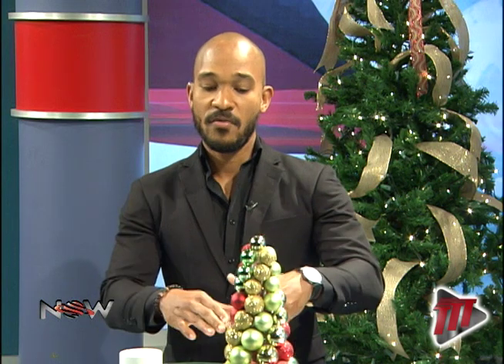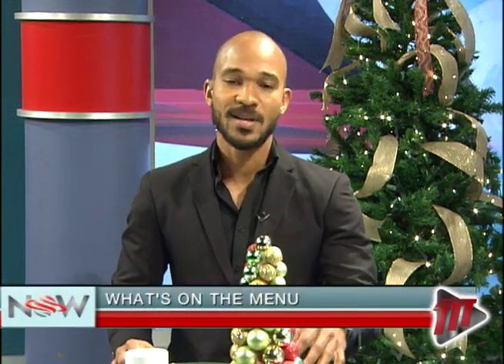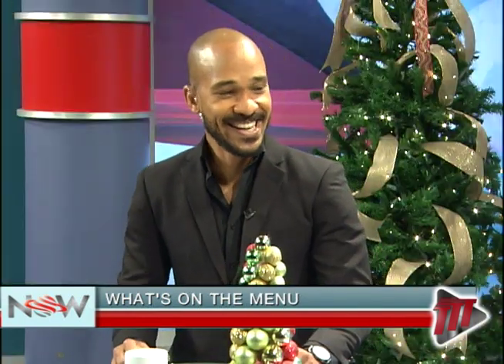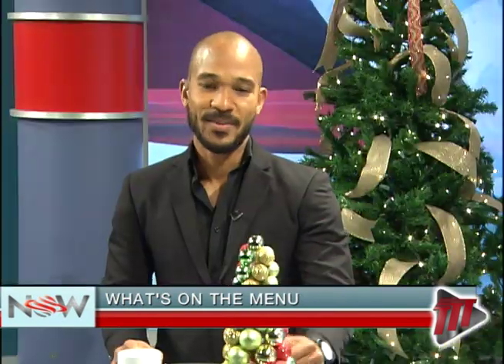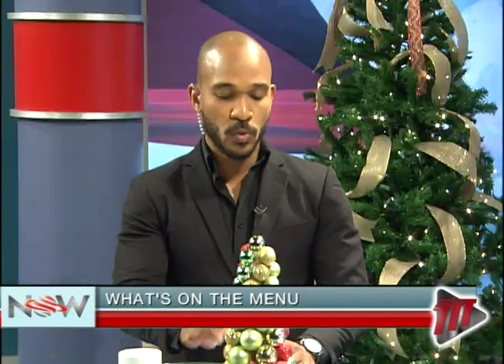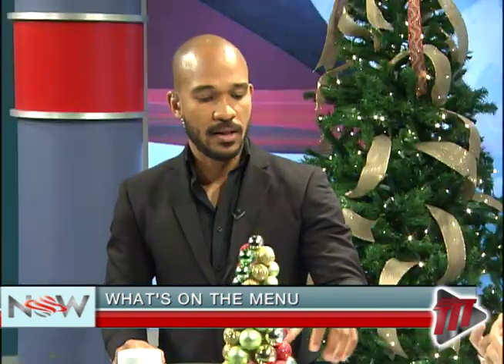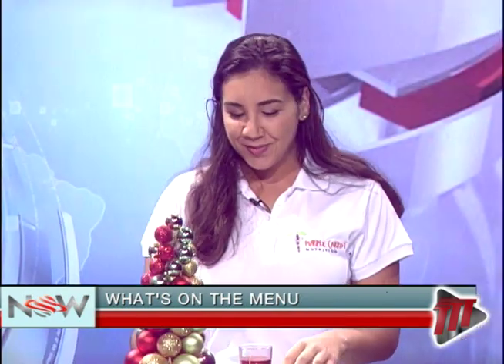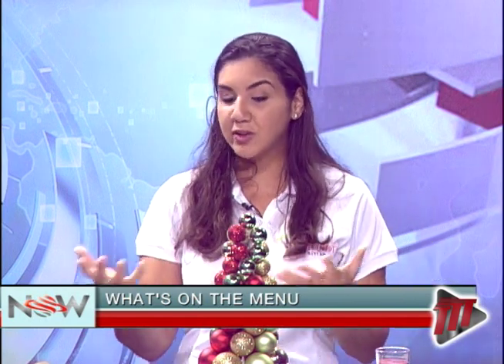"What's On The Menu" with Janelle Zakour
In this segment of "What's On the Menu", Dietician Janelle Zakour talks about another popular Christmas item, Roselle (Hibiscus Sabdariffa) which is locally known as Sorrel.